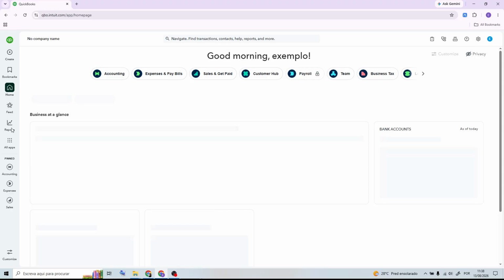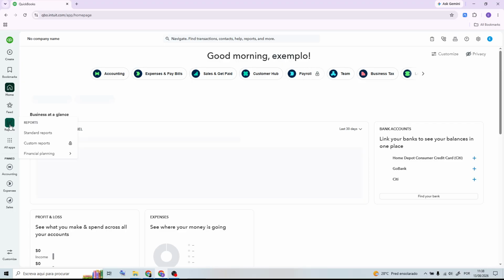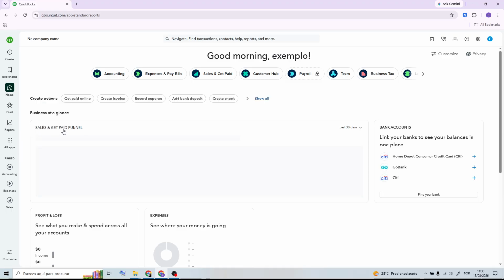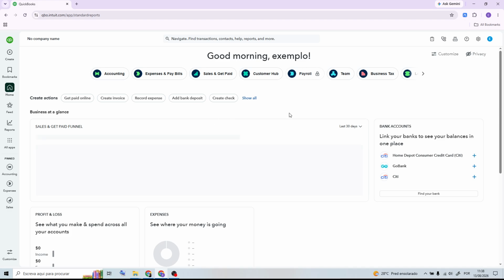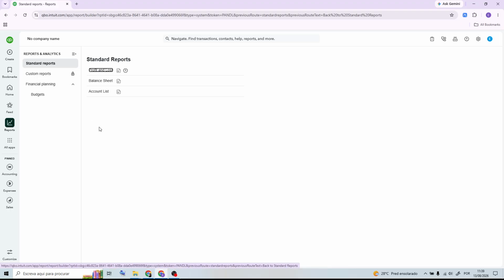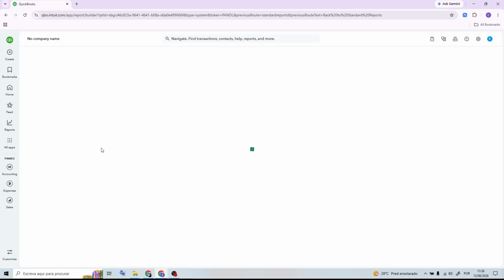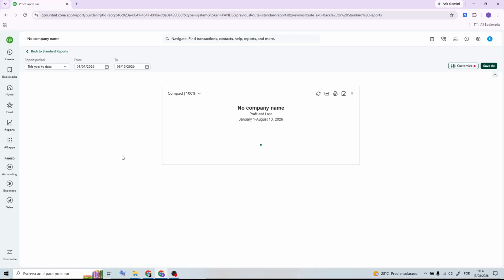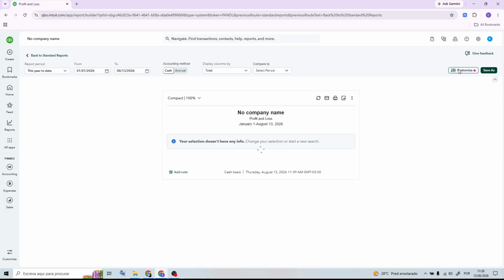HOW TO CREATE A PROFIT AND LOSS REPORT IN QUICKBOOKS (STEP-BY-STEP GUIDE 2026)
How to create a Profit and Loss report in QuickBooks in 2026.

In this step-by-step tutorial, you'll learn how to generate and customize a Profit and Loss report in QuickBooks to review your business income, expenses, and net profit. This beginner-friendly guide covers report access, date ranges, accounting methods, filters, income categories, expense categories, comparisons, customization, exporting, and common reporting issues.

In this video, you'll learn:

How to create a Profit and Loss report in QuickBooks

How to choose the correct reporting period

How to switch between cash and accrual accounting

How to filter income and expense accounts

How to customize columns and report details

How to compare Profit and Loss results by period

How to save, print, and export the report

Common QuickBooks Profit and Loss report issues and how to fix them

This tutorial is beginner-friendly and perfect for small business owners, accountants, bookkeepers, finance teams, freelancers, and QuickBooks users who want to understand business profitability and financial performance.